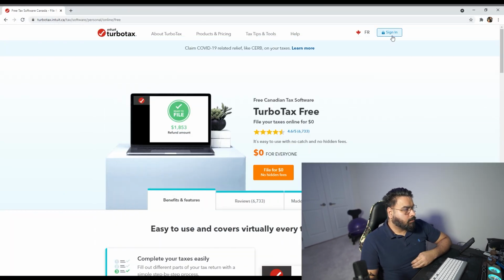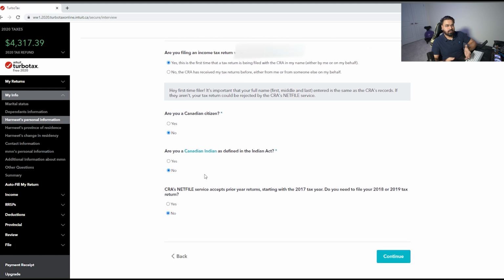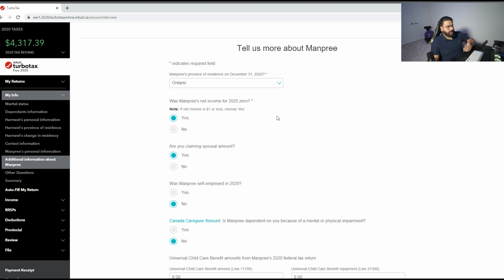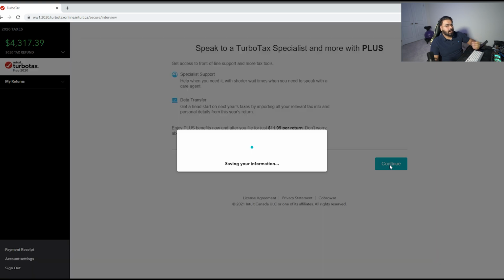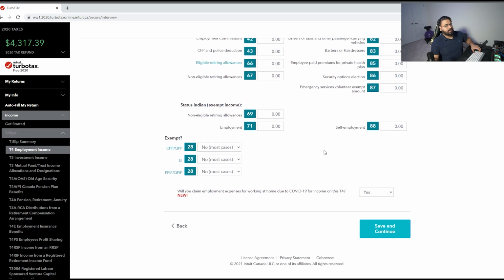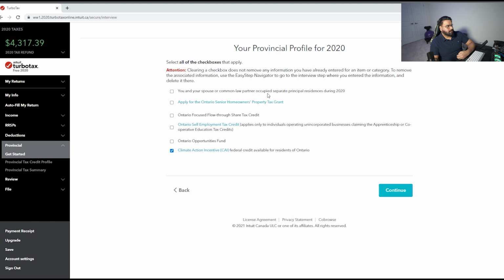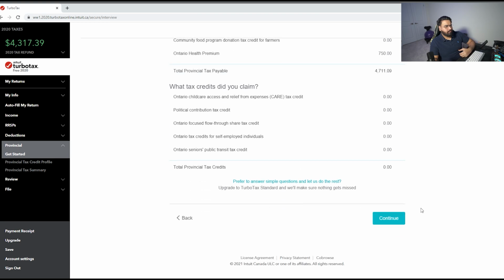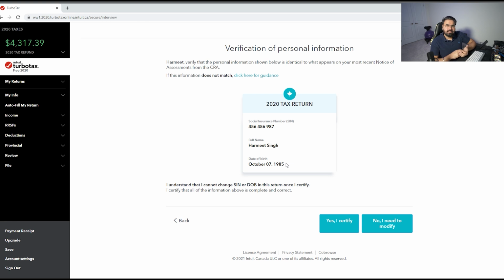How To File Taxes In Canada For FREE 😲 | Canada Couple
We got to know a way by which you can pay your taxes in Canada for free and that option is by using TurboTax. We have explained step by step how to file taxes in Canada for free.

My Gear:
Vloggin Camera that I use:
Lens that I use:
Laptop that I use for editing:
Mic that I use:
Tripod that I use:

We created this channel to help people who are planning for Canada PR or are already in Canada. We moved to Canada in April 2018 after getting Canada PR. In the process of getting the PR, we had so many learnings by doing lots of mistakes. We would like to share those best practices with everyone so that you can save time and efforts while acquiring Canada PR. We upload engaging videos for the relevant audience on how life in Canada is,  how to get job in Canada and how anyone can settle down quickly. Cheers!

Recommended Online Courses➤➤➤
Career Hacking: Resume, LinkedIn, Interviewing:
Mastering IELTS Writing: Task 2 (Achieve Band 7+ in 5 Hours)

Stick Around!
Canada Couple

END
Canada Immigration
Canada Express Entry
Canda immigration 2020
How to come to Canada
Canada citizenship
Canada express entry
Canada easy ways
the easiest way to come to Canada
how can I immigrate to canada
how to move to canada
How to save money in Canada
money saving tips in Canada
new immigrants tips and tricks
Canada Immigration Target
Biggest express entry draw
Express entry draw for Canada
move to Canada
how to find a job in Canada
high demand job in Canada
Dont Come To Canada if
how to get a job in Canada
how to find a job in Canada from India
how to search for job in Canada
5 Options for Canadian PR for 35+ AGE
high paying jobs in Canada
Top 10 benefits of Canada or
Why you should move to Canada
move to Canada at high age
top 10 high paying jobs in canada
can you move to Canada after 30 years
move to Canada at 40+ age
Worth leaving high paying jobs for Canada
Job openings in Canada
Canadian salary slip
Negotiate salary in Canada
25 shocking facts about Canada
taxes in Canada
how to file taxes in Canada
how to file taxes in Canada for free
turbotax tutorial canada